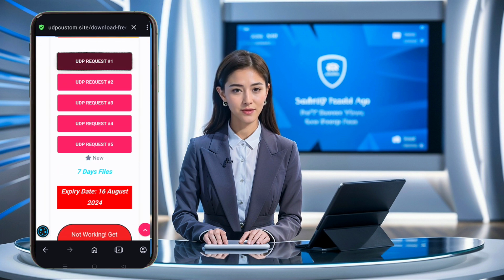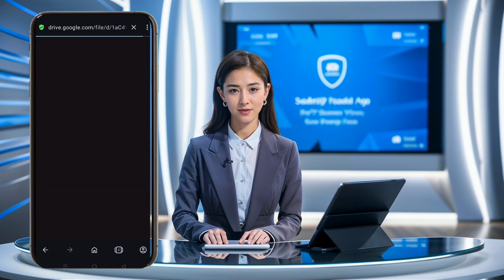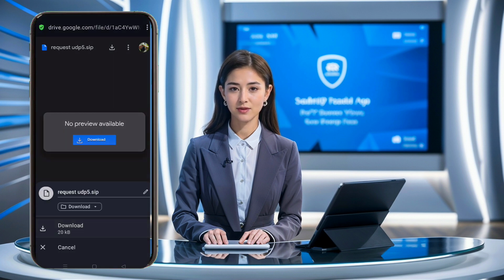How to Import UDP Request Config in Socksip Tunnel VPN | Step-by-Step Guide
In this tutorial, we'll guide you through the process of importing a UDP Request Config into the Socksip Tunnel VPN app for fast and secure web browsing. Follow along as we walk you through each step, from downloading the necessary files to configuring the app. If you're looking for the latest VPN tips and tricks, this video is for you!

Resources:
- Socksip Tunnel VPN App:

Time Tamps:

00:00:01.120 today we have an amazing tutorial on how
00:00:03.360 to import a UDP request config on
00:00:05.640 socksip Tunnel for more VPN updates and
00:00:08.599 hidden tricks please visit our blog
00:00:11.080 please support us by clicking on the
00:00:12.559 like And subscribe button let's get
00:00:14.759 started now we need the required UDP
00:00:17.520 request file to find it go to your
00:00:20.240 browser and search for UDP and slow DNS
00:00:23.279 files look for the official Link in the
00:00:25.359 search results and click on it once
00:00:27.800 you've reached the website's homepage
00:00:29.599 click the the hamburger icon at the top
00:00:31.560 left corner to expand the menu select
00:00:34.520 UDP config a small window will open
00:00:37.760 click on UDP request now the page is
00:00:40.680 open countdown of 10 seconds is start
00:00:43.000 once it finished download button show
00:00:45.440 you click on it a page will open with a
00:00:47.760 list of UDP request configs choose the
00:00:50.399 latest one and click on it the download
00:00:52.600 page Will Open click the download button
00:00:55.039 and in a few seconds the file will
00:00:57.000 download to your device once the file is
00:00:59.199 downloaded we need need the latest
00:01:00.719 version of the socksip tunnel app first
00:01:03.359 go to your device's Play Store and
00:01:05.119 search for socksip tunnel find it in the
00:01:07.640 search results and click on it then
00:01:09.920 click the install button and open it
00:01:12.600 you've now reached the app's homepage at
00:01:14.920 the top three dots of the homepage click
00:01:17.439 a small window will open click the
00:01:19.439 import export button small window is
00:01:22.200 open click import button to process
00:01:24.600 deals this will open your device's
00:01:26.720 download
00:01:28.000 folder find the socksip T tunnel file
00:01:30.439 you downloaded earlier from the website
00:01:33.360 in a few seconds the file will be
00:01:35.200 successfully
00:01:36.280 imported once the file is imported click
00:01:38.960 the start button in a few seconds your
00:01:41.200 VPN will connect providing you with a
00:01:43.600 fast and secure web browsing
00:01:45.799 experience there you have it if this
00:01:48.000 tutorial was helpful don't forget to
00:01:49.840 like subscribe and share it thanks for
00:01:52.119 watching